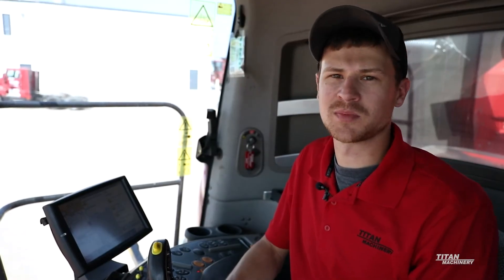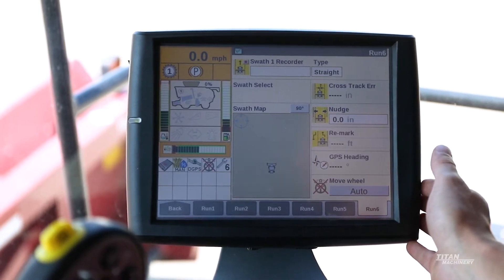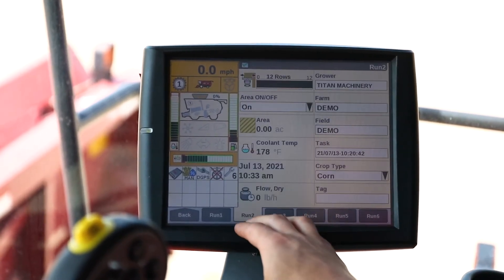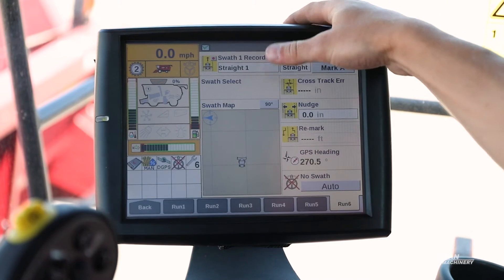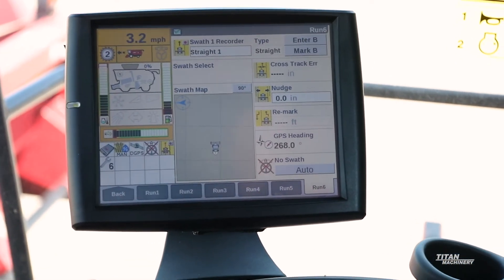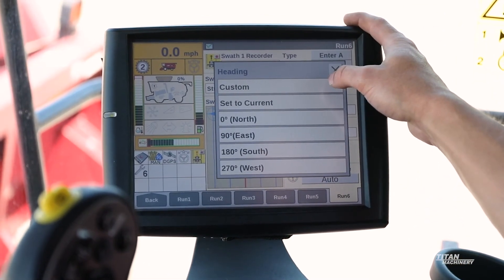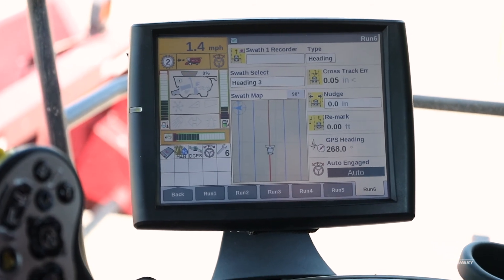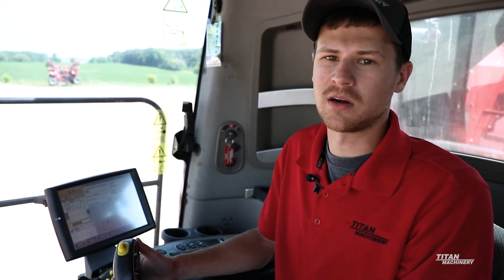Pro 700 Auto Guidance Setup on Combines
Watch as this Titan Machinery Precision Farming Specialist walks through how to correctly set up your auto guidance system in your combine.